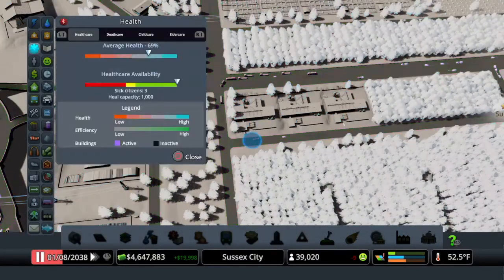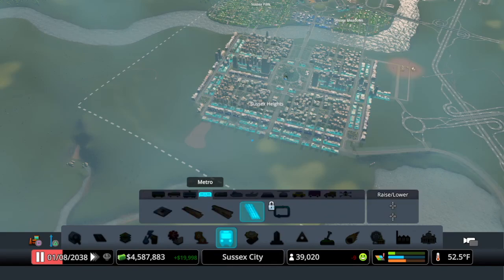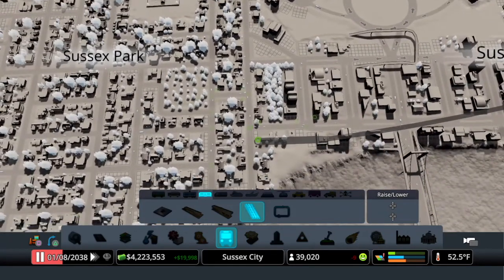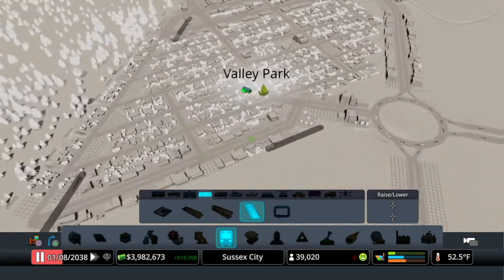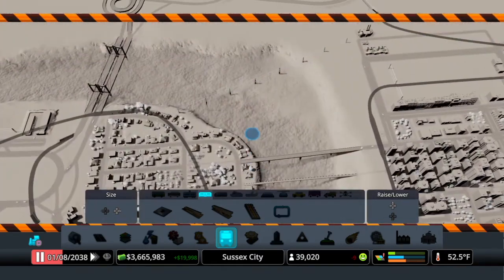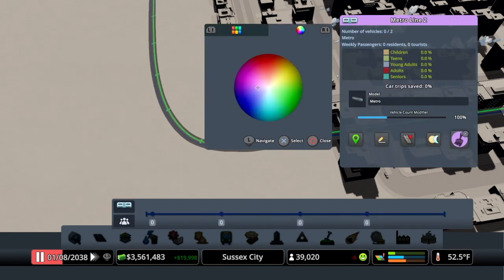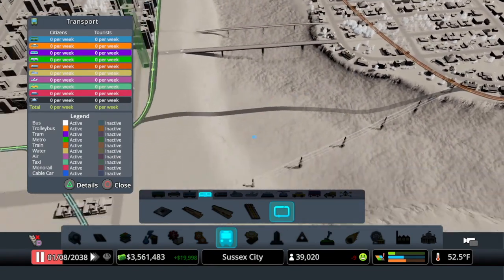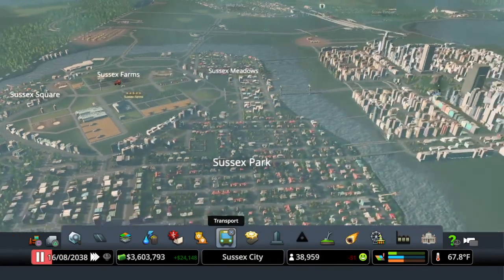Cities Skylines How to Run Metro Efficiently In Your City (PS4) Sunset Harbor S03E09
Map Sunset Harbor Swamplands
All DLCS Console (PS4)
Series 3 Swamplands, Sunset Harbor DLC

In this episode I will show you how I like to run my Metros. I try to make them as efficient as possible. Hope you enjoy!

I have also made playlists on my channel to make it more convenient for my watchers to find content they are interested in.